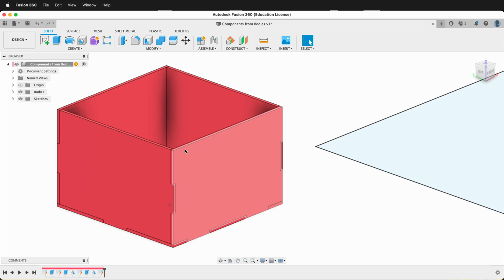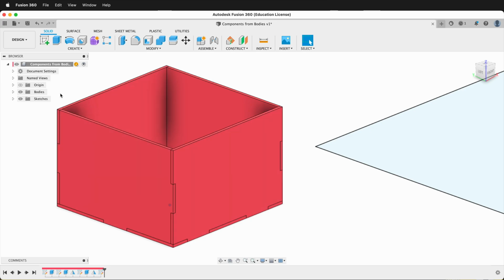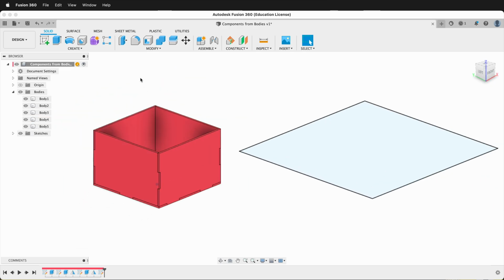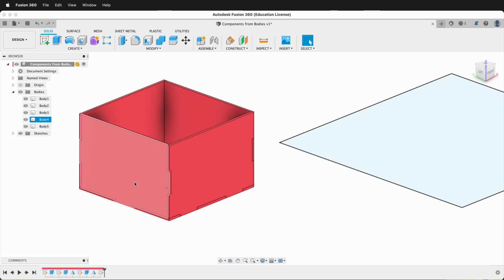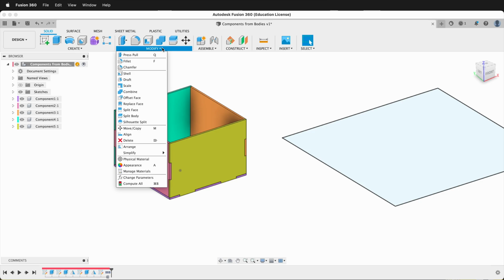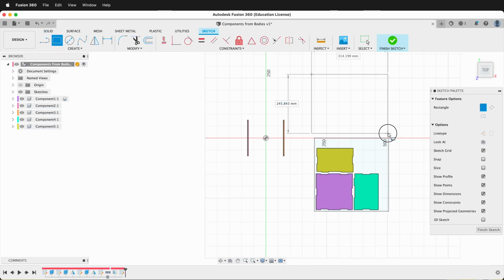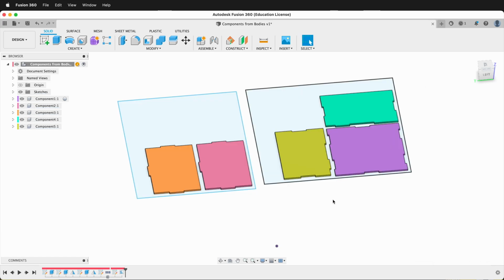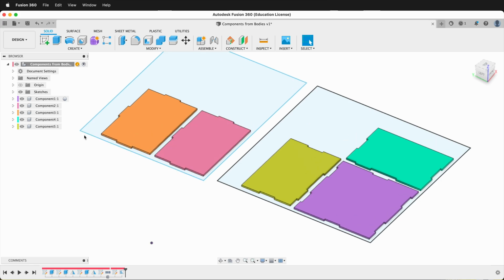Create Components from Bodies in Fusion 360 Tutorial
Sometimes a Fusion 360 model does not have components and is made of many different bodies in fusion 360. You can fix this by making the bodies into components in the browser. Right click on the bodies that you want to change in two components and then you can make them into components.